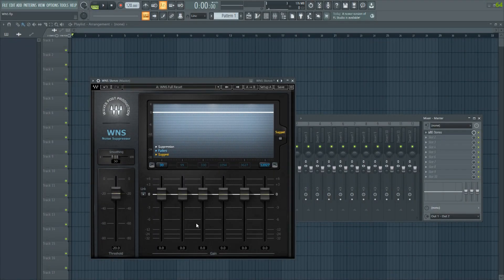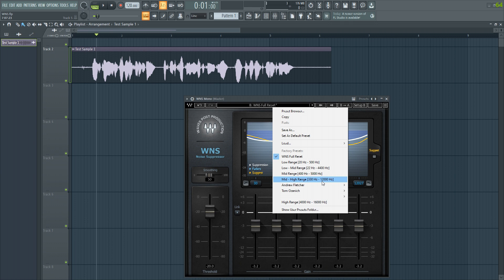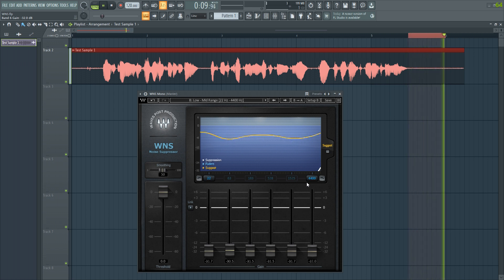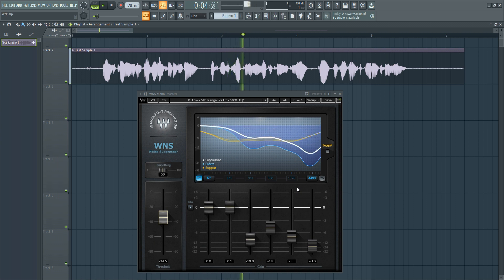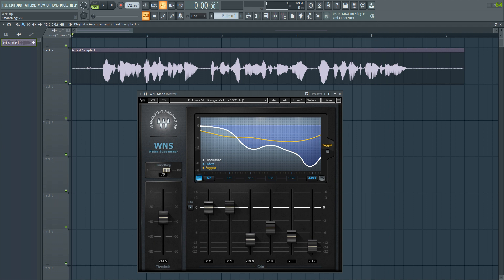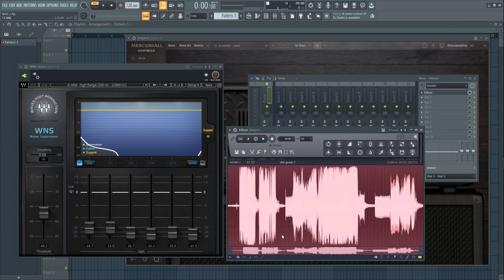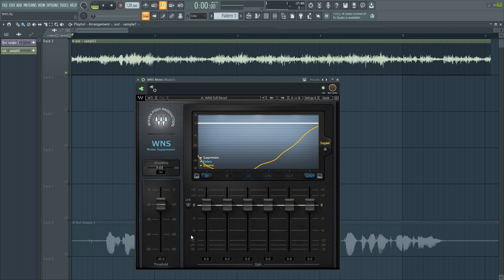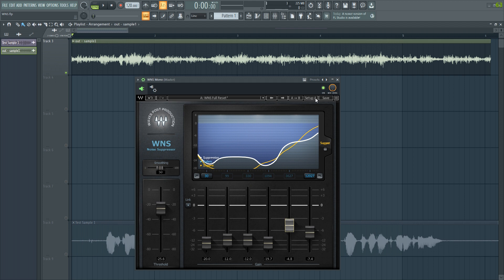Waves WNS In-Depth Review - Noise Suppressor Plugin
0:00 Introduction
0:45 Plugin Overview & Controls
2:03 Audio Material 1 (Noisy Dialogue)
7:08 Audio Material 2 (Distorted Guitar)
8:05 Audio Material 3 (Clean Guitar)
9:11 Guitar Material Conclusion
10:12 Audio Material 4 (Extremely Noisy Dialogue)
11:41 Outro